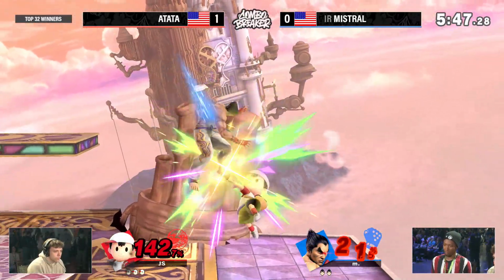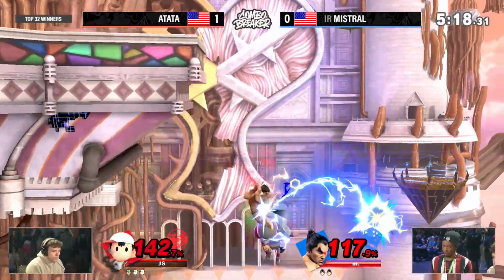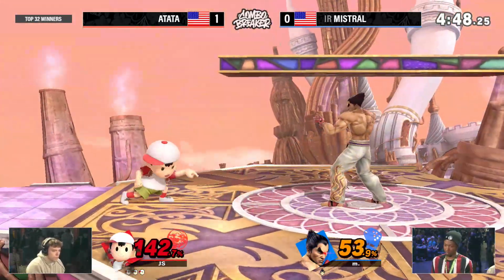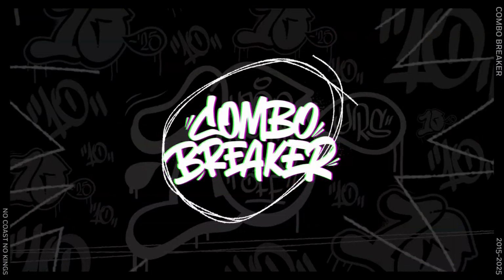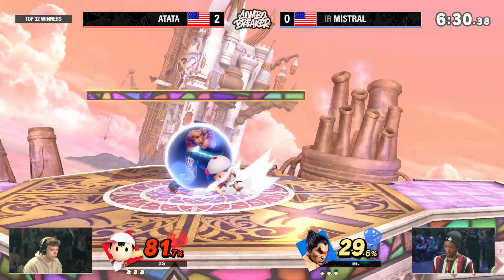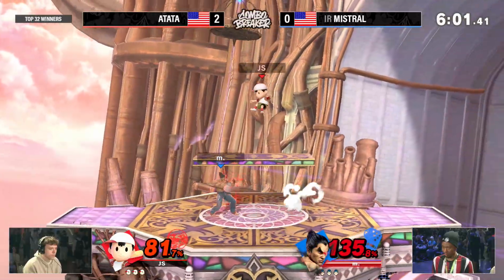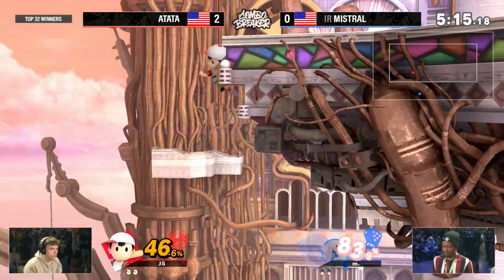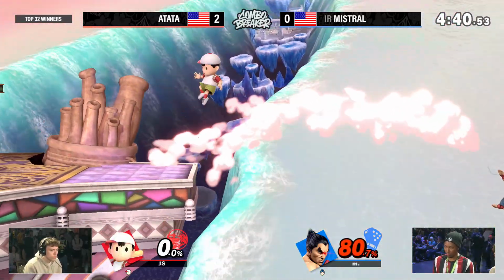COMBO BREAKER 2025 TOP 32 WINNERS - ATATA (Ness) vs Mistral (Kazuya) - Smash Ultimate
COMBO BREAKER 2025 - May 23-25, 2025

Venue Location: Renaissance Schaumburg Convention Center in Schaumburg, IL